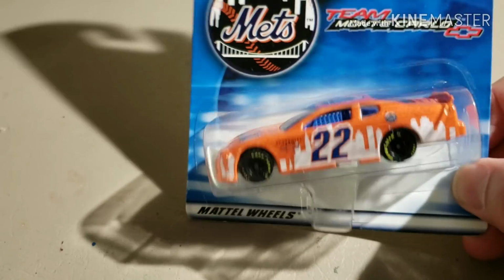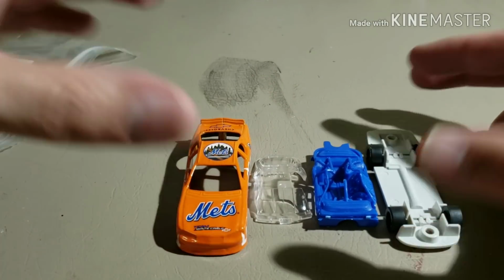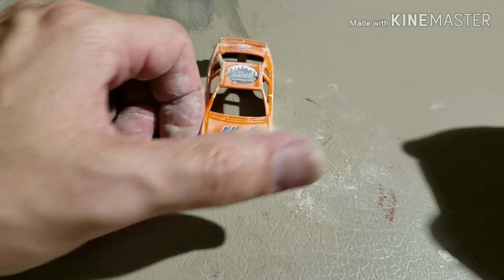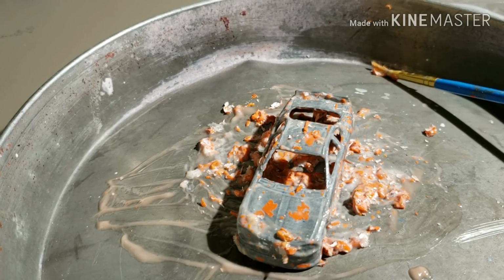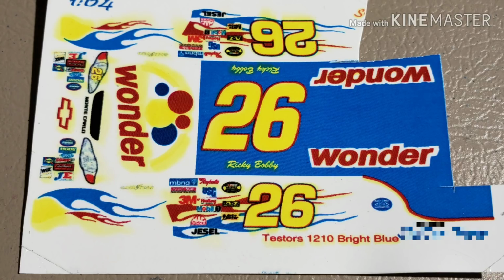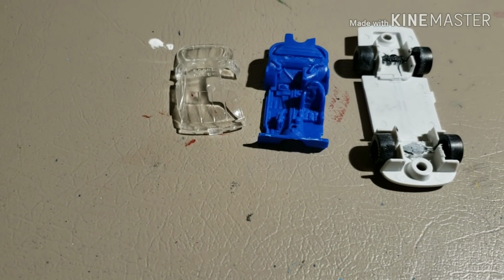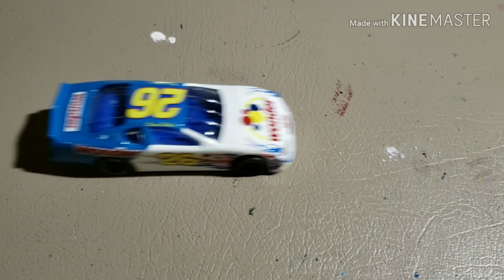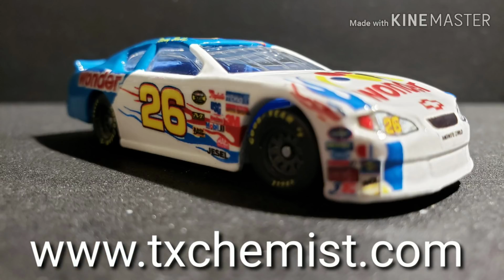Custom Hot Wheels (Talladega Nights)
Request from a subscriber (Dirtydeeb) to make him a Ricky Bobby race car, so I take a shot at it.